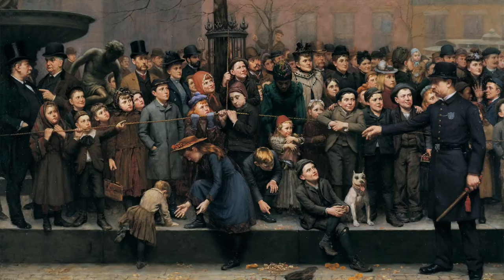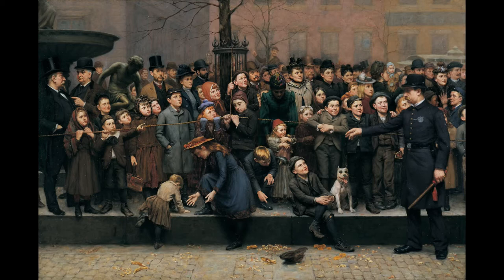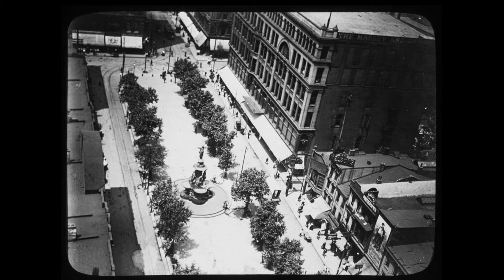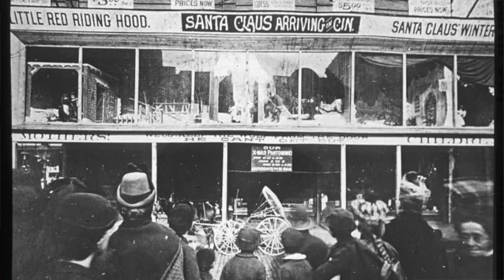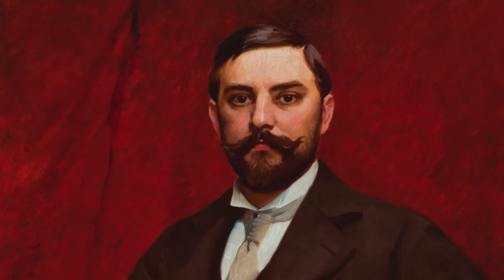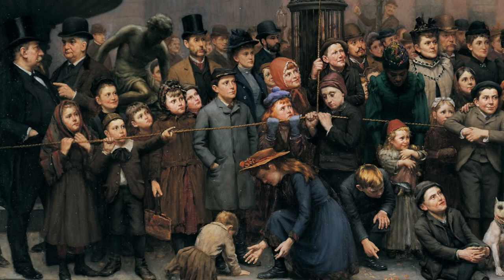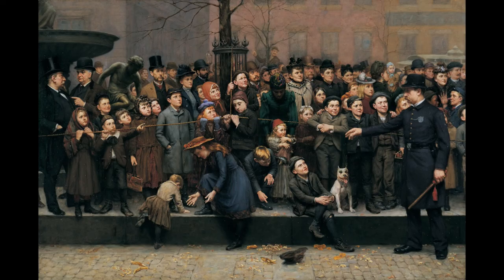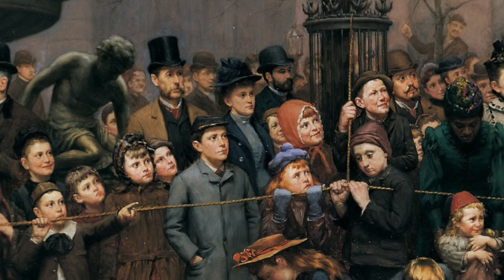CAM Look | Fountain Square Pantomime by Joseph Henry Sharp | 12/21/20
Today, Julie Willis, a museum docent, shares Joseph Henry Sharp's painting Fountain Square Pantomime

Originally posted on December 21, 2020, on the museum's CAM Connect Facebook Group

How are we doing? Please take a moment and share your thoughts on this brief survey

Joseph Henry Sharp ( 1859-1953), United States, Fountain Square Pantomime, oil on canvas, The Edwin and Virginia Irwin Memorial and Gift of The Docents of the Cincinnati Art Museum in celebration of their 40th Anniversary, 2000.68

Frank Duveneck (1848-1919), United States, Joseph H. Sharp, 1895, Oil on canvas, Gift of the Artist, 1915.149

Joseph Henry Sharp ( 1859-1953), United States, Arrow Maker, Circa 1920,
oil on canvas in carved, toned and gilded frame, Bequest of Melba R. Townsend in memory of her parents, Mr. and Mrs. Louis Schott, 2001.60